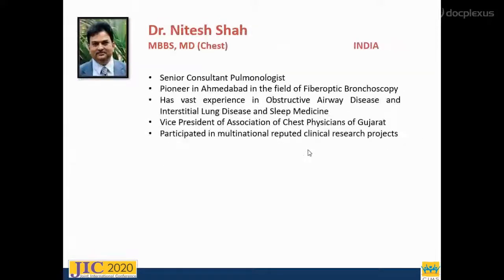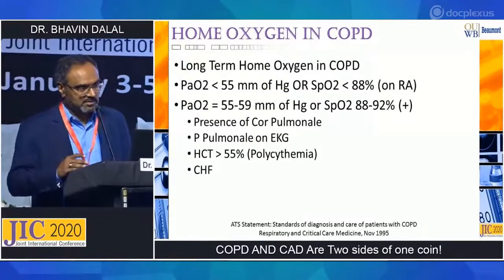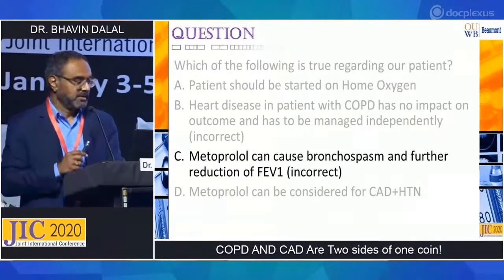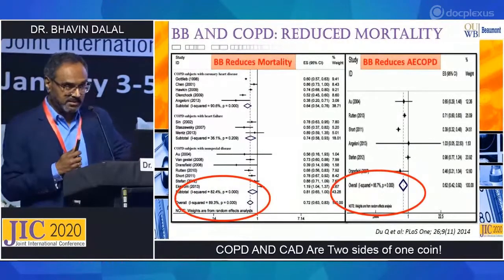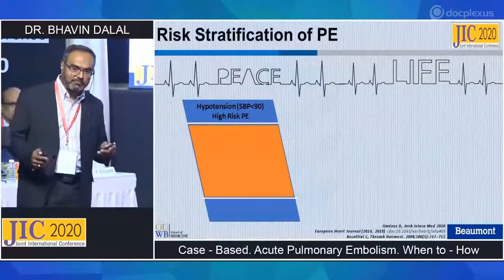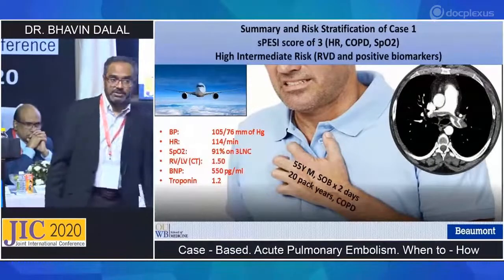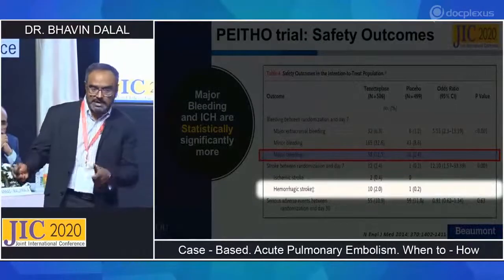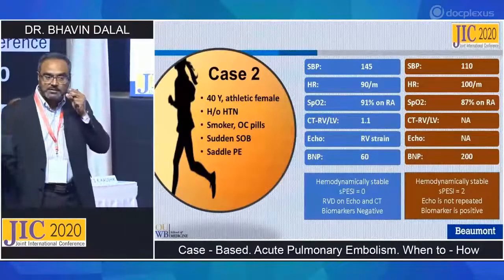COPD And CAD: Two Sides Of One Coin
According to the estimates of the World Health Organization, chronic obstructive pulmonary disease (COPD) accounts for the third leading cause of death. This is because COPD is frequently associated with coronary artery disease (CAD). The associated cardiovascular events are the most common cause of death in COPD patients. Therefore, it is crucial to identify the clinical factors of CAD linked with COPD and critical to manage the condition.

In this regard, Docplexus, in association with the Care Institute of Medical Sciences (CIMS) and Joint International Conference (JIC) 2020, has organized an interactive webinar on “COPD And CAD are Two Sides of One Coin”  and “Case-Based: Acute Pulmonary Embolism: When to? How?” on 24th July 2020, 7 PM onwards.

We invite you to submit your queries, which will be answered by the experts during this session.

List Of Speakers

Dr. Bhavin Dalal will be discussing on the topic - COPD And CAD are Two Sides of One Coin
Dr. Nitesh Shah will be discussing on the topic - Case-Based: Acute Pulmonary Embolism: When to? How?